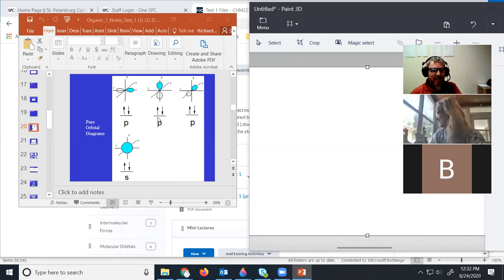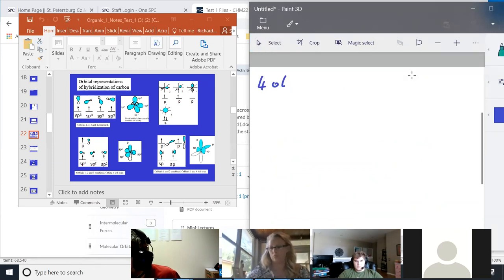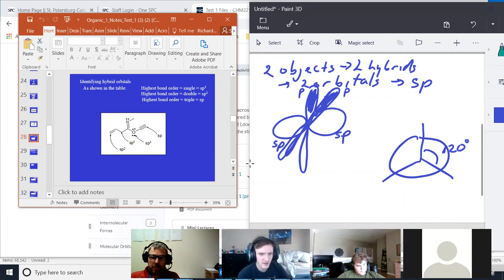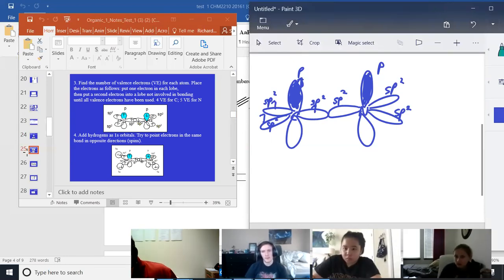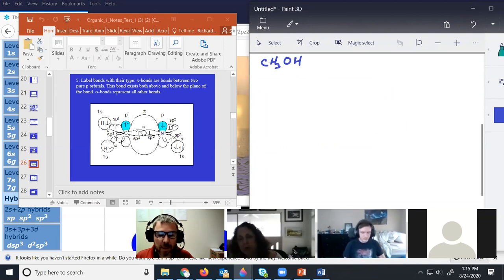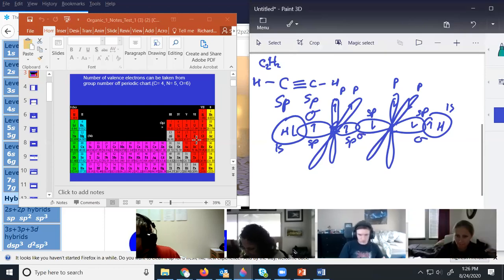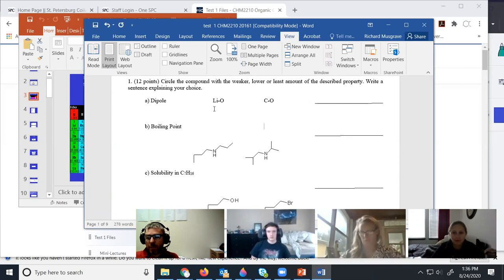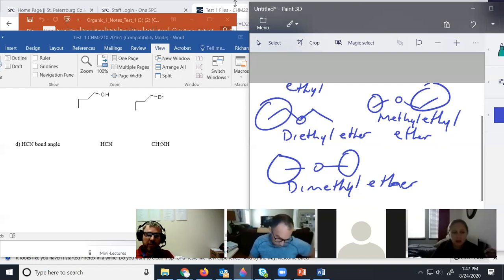CHM 2210 8-24-2020